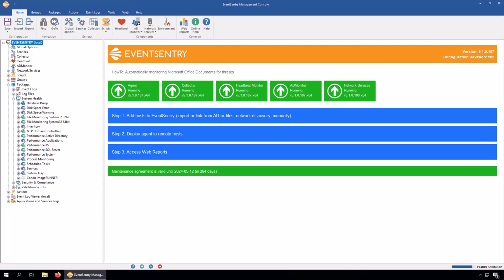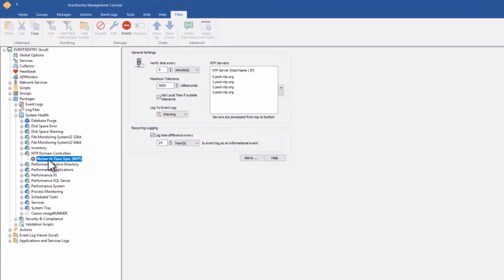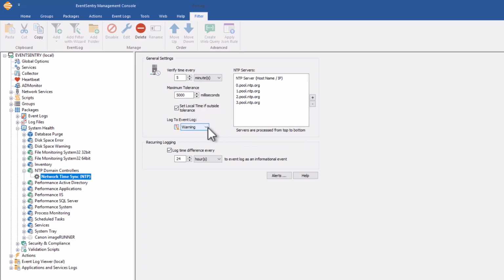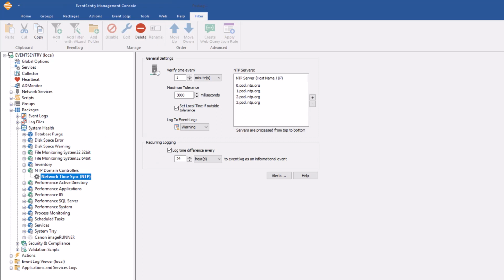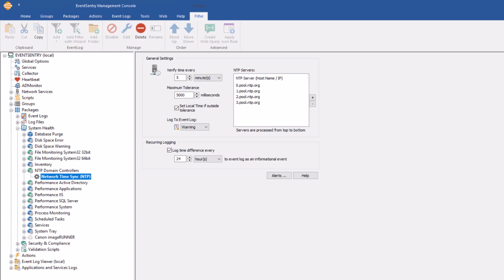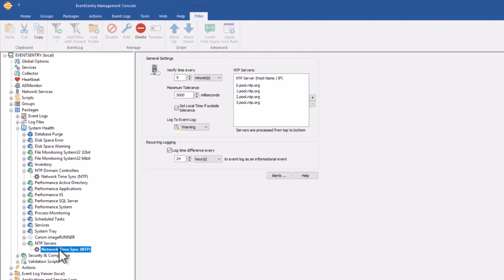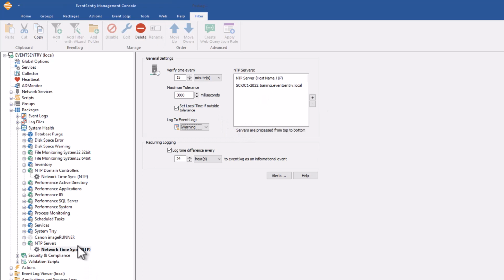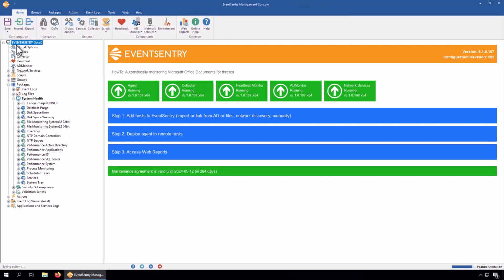EventSentry Training [10-20]: NTP / System Health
Utilizing NTP to monitor and set the time on monitored hosts.